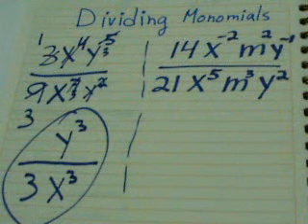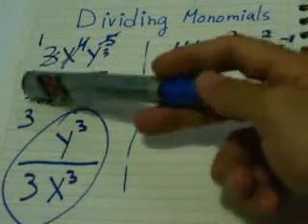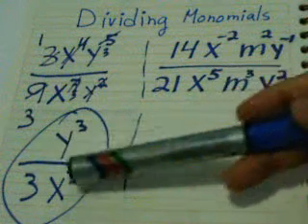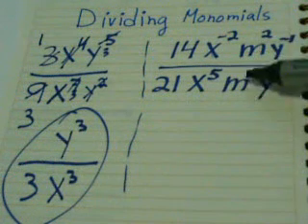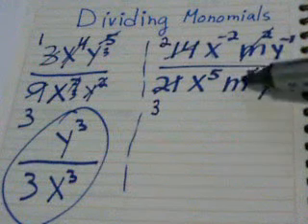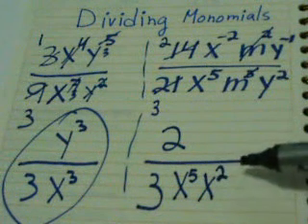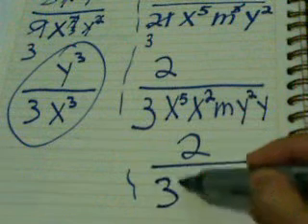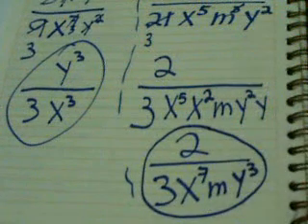Dividing Monomials 1 - Matematica Basica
A very easy steps how to Divide Monomial